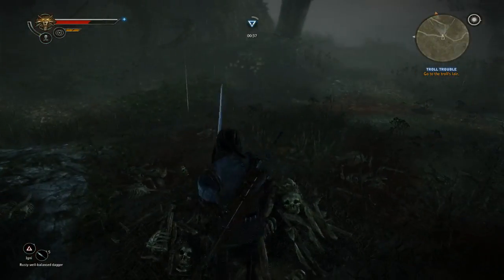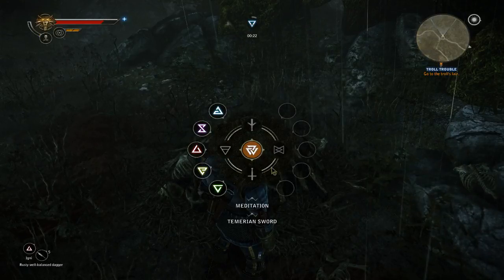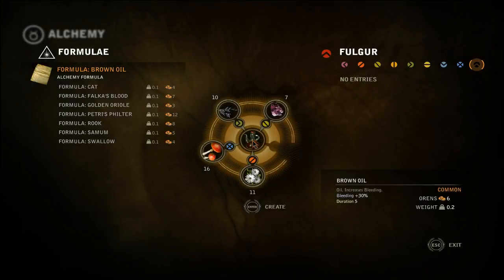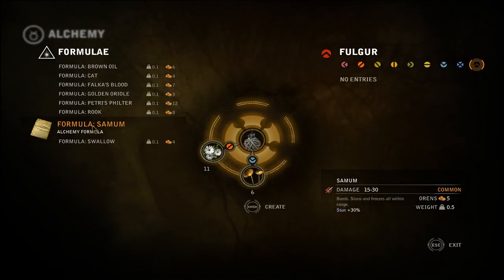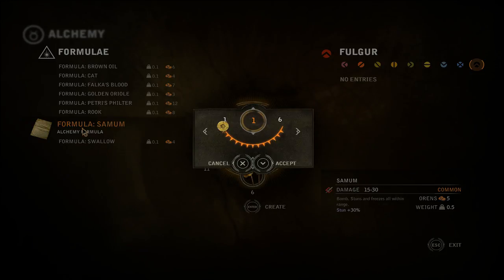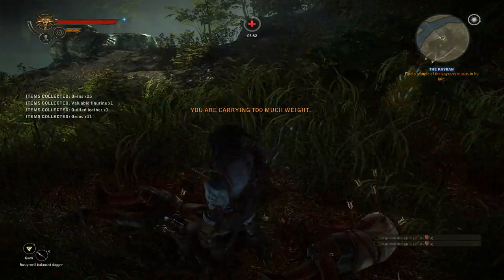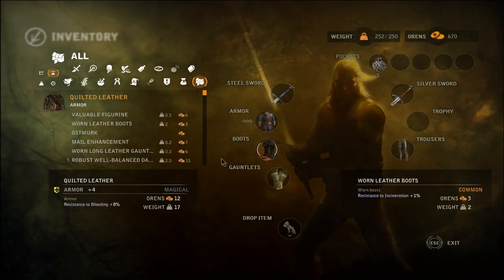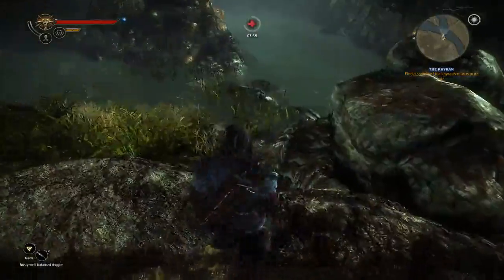Witcher 2 Stream 3/11/17 (4/6) Rated M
Second stream of the Venerable Brotherhood playing the Witcher 2.

Pardon the short bought of technical difficulties during this clip as the game crashed, only a short delay.

Note: This is a Mature rated game.